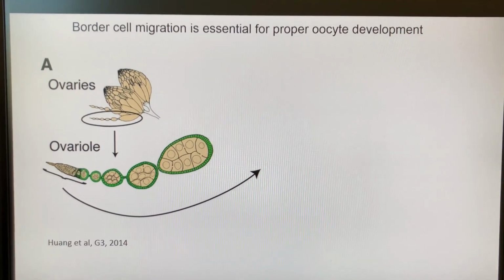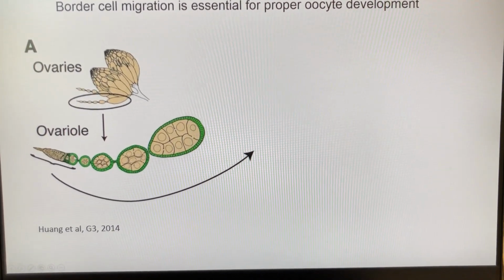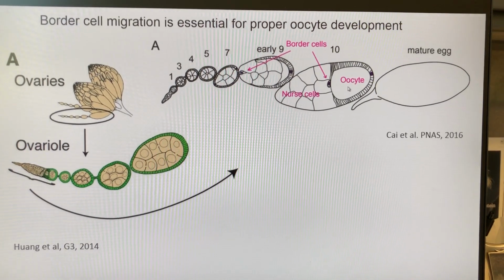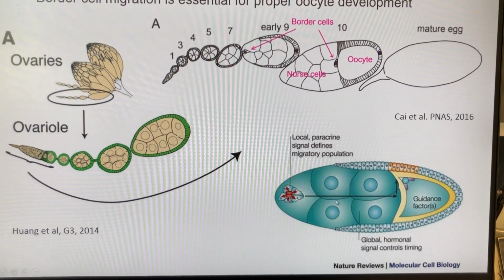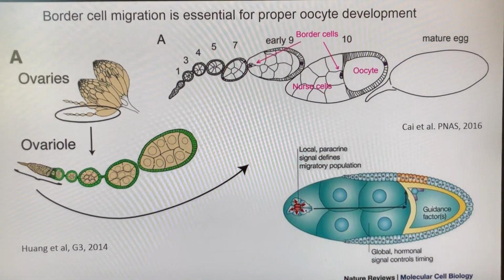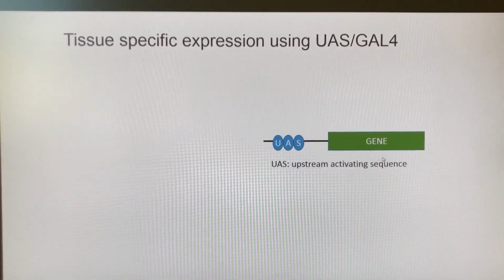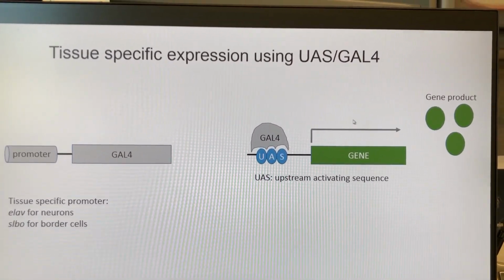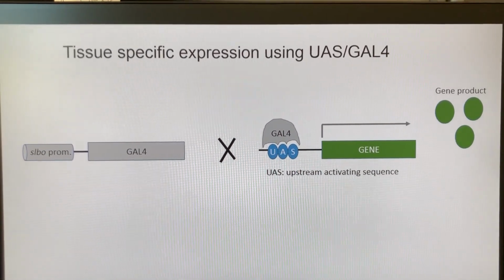Border Cell Migration Background